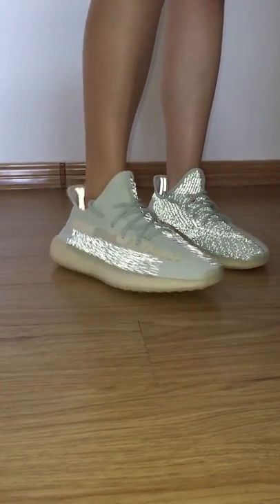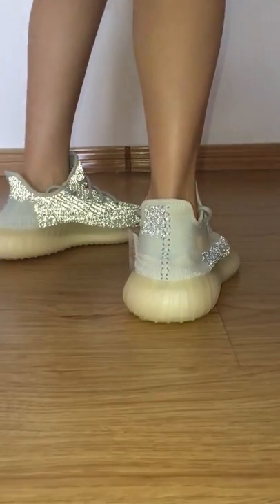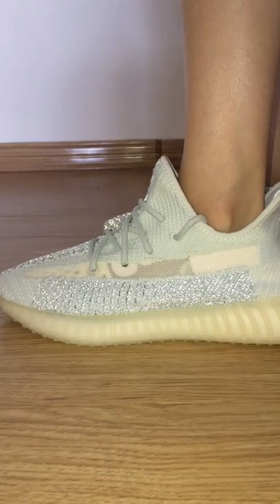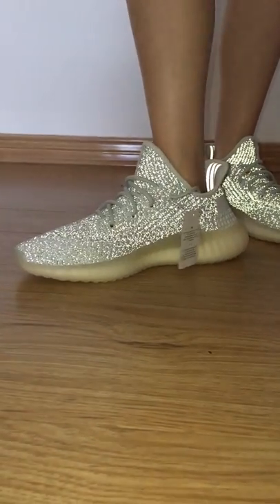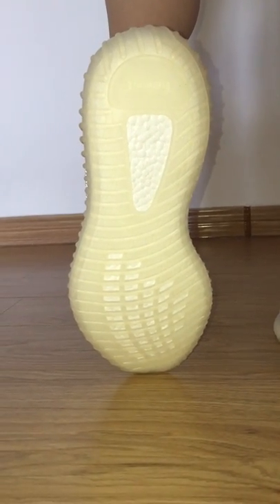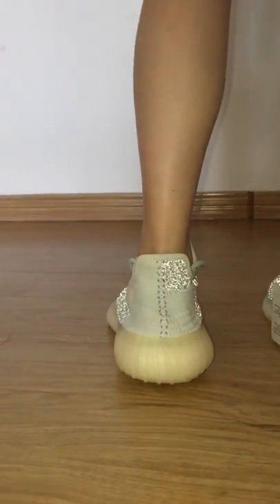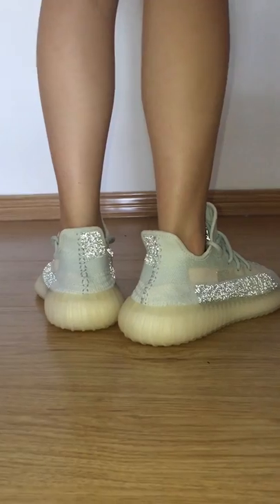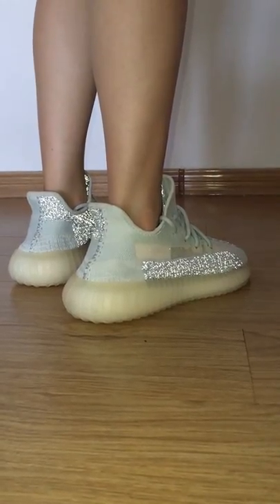PK God Yeezy Boost 350 v2 Cloud White Reflective On Feet Review from Beyourshop.ru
Order more than 3 pairs getting Wholesale Price!
Original materials！